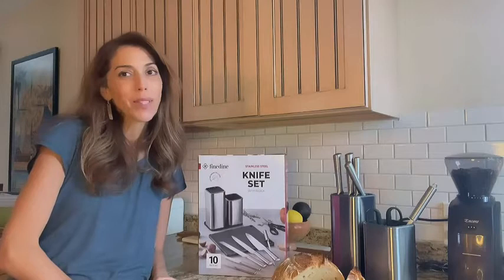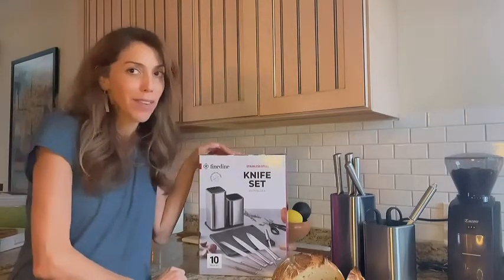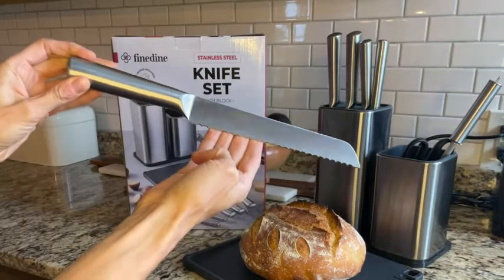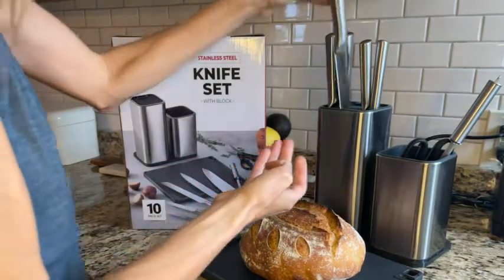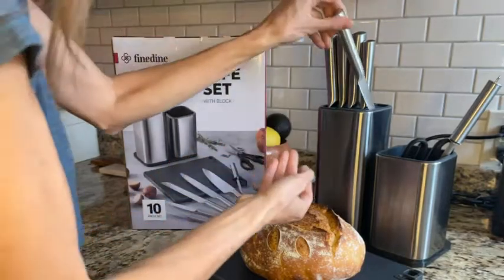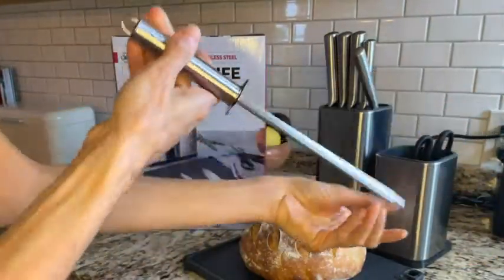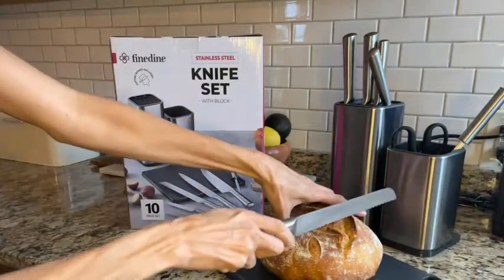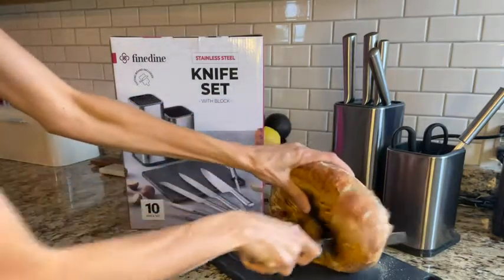Our Point of View on FineDine Kitchen Knife Set From Amazon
(Commissionable Links)

About this PRODUCT:
ALL-INCLUSIVE KNIVES - Chef’s knife set -Never search for a knives kitchen set again. A set of five upscale knives will ensure there is something for every task. Included is an 8" chef knife, 8" bread knife, 8" carving knife, 5" utility knife, 3.5" paring knife, kitchen shears, a knife sharpener, and a cutting board.
PREMIUM STAINLESS STEEL - Utensils and caddy are crafted of a sleek 420-grade stainless steel that won’t corrode. The set is exceedingly modern and gives a beautiful appearance. Smudge-free and rust-free, it will maintain its pristine condition all throughout.
WORKING STATION - Caddy has individual slots, a nook for the shears, and a spare compartment for the sharpener and additional utensils. Entire set is crafted of one solid piece, rendering it unbreakable. Completely safe for everyday constant use, without worrying the handle of the knives will detach or loosen.
SLEEK STORAGE SOLUTION - Additional Benefits- Sleek and modern, the knife block set will significantly enhance your kitchen. The set is space saving, keeping all of your kitchen utensils collected and organized. Two individual caddies enable you to classify and store it all.
CARE - The kitchen knife set with block is easy and fast to clean. Handwash with warm water and soap and dry immediately. Do not leave the knives wet and do not put them in the dishwasher, to prevent rusting, and to maintain the sharpness of your knife.